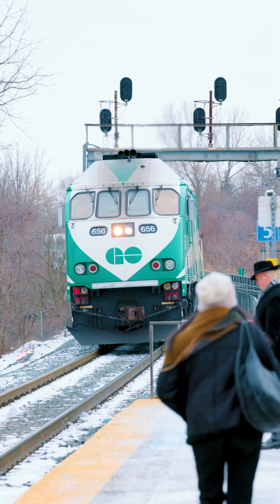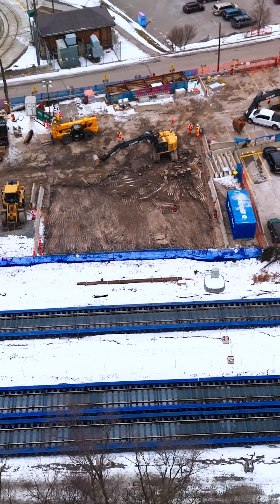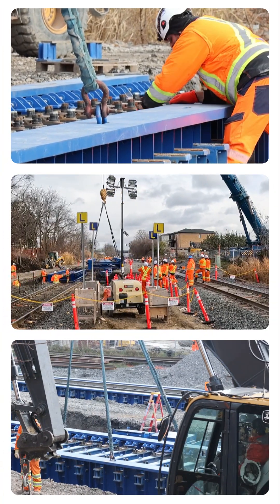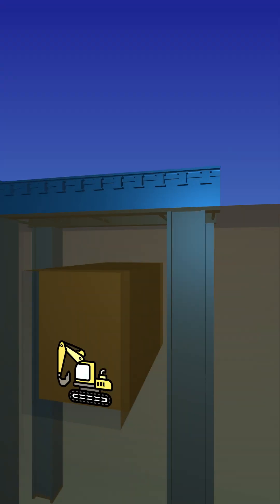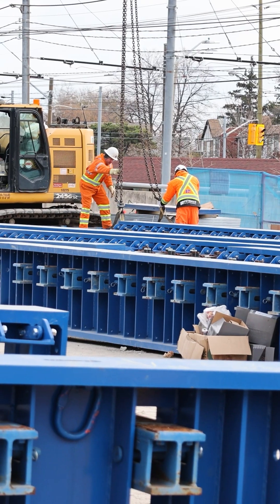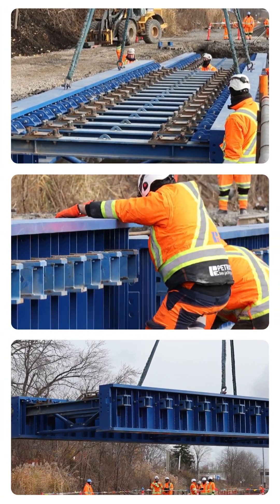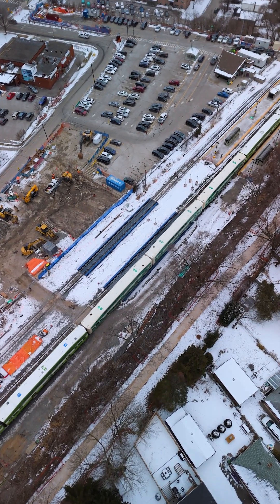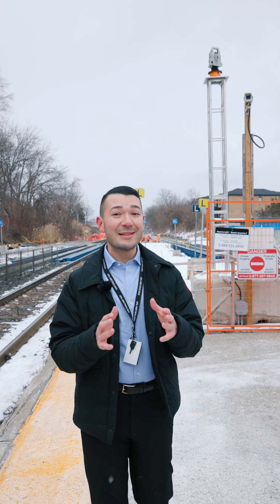The Verona System: Tunnelling under live tracks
Buongiorno from Long Branch GO! 🚆 Meet the Verona System - an innovative engineering technique developed in Italy. What makes it so special? Well, it allows crews to build a pedestrian tunnel under live tracks while keeping trains running. 🎥 Watch the video to see it in action and read here for more
Salutations de la Gare GO de Long Branch! 🚆 Nous vous présentons le système Verona – une technique d’ingénierie innovante élaborée en Italie. Qu’est-ce qui rend la technique spéciale? Eh bien, elle permet aux équipes de construire un tunnel piétonnier sous des pistes actives tout en gardant les trains en marche. 🎥 Regardez la vidéo pour la voir en action et lisez ici pour en savoir plus